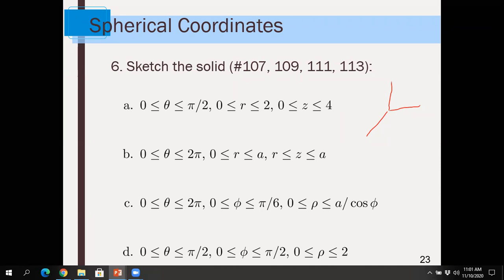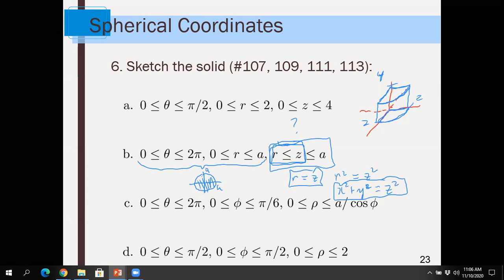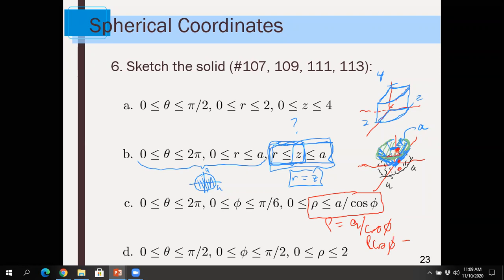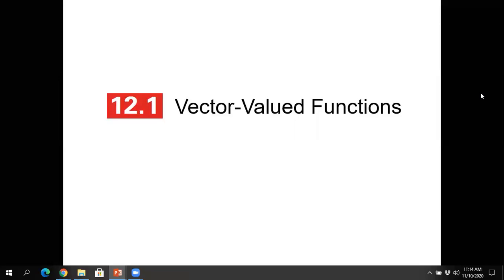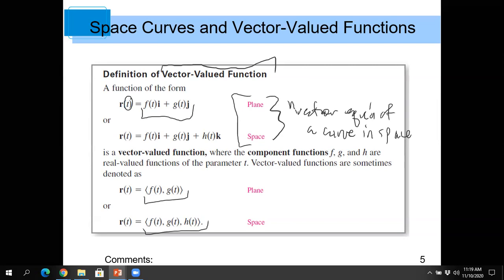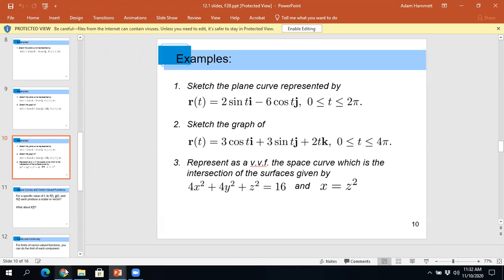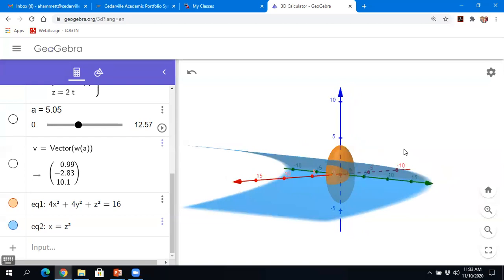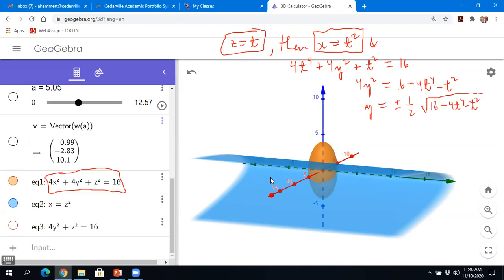11 10 20 Lecture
Vector-Valued Functions and Space Curves